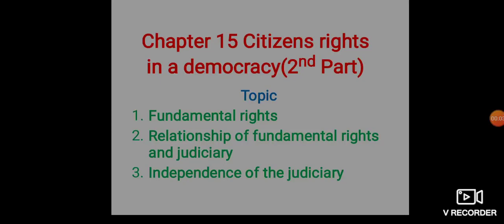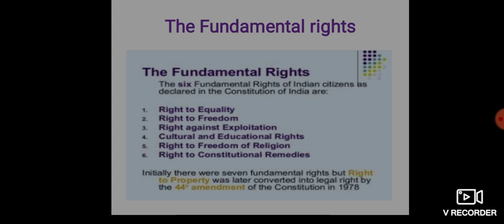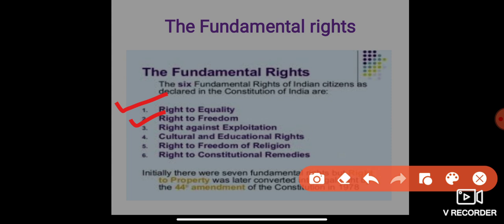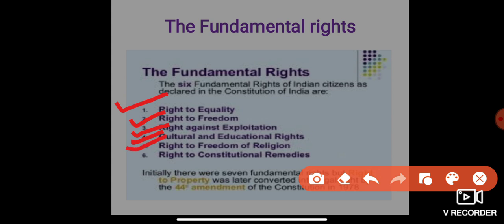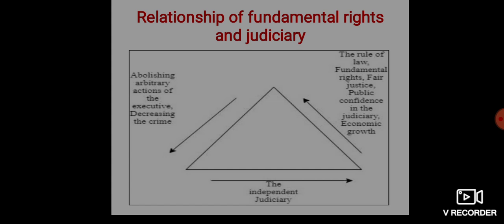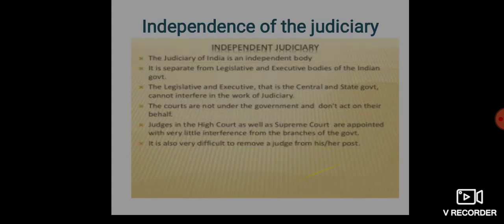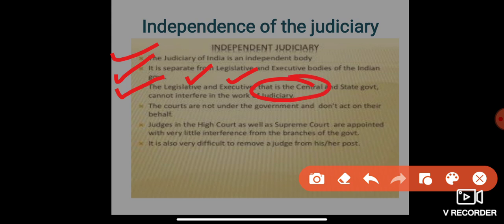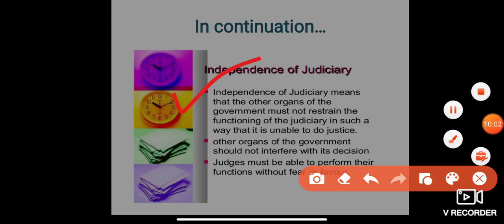2nd part of Chapter 15